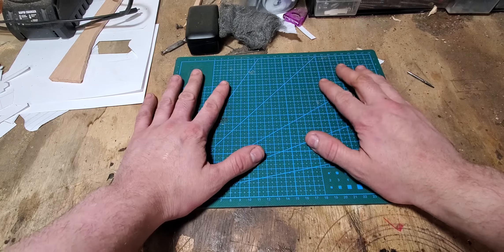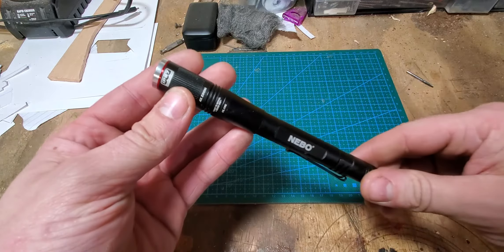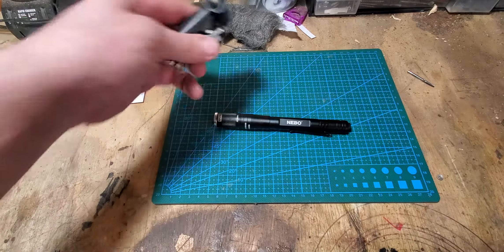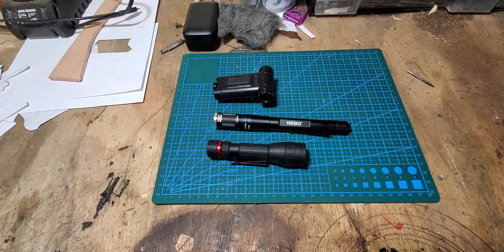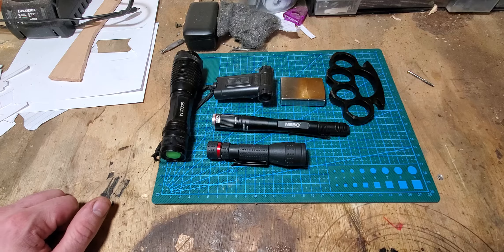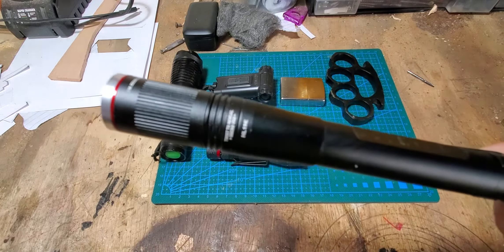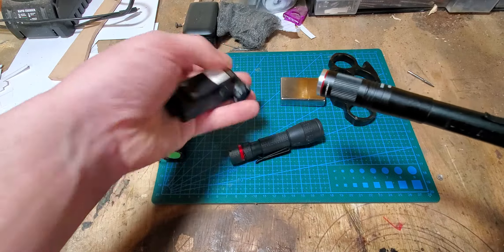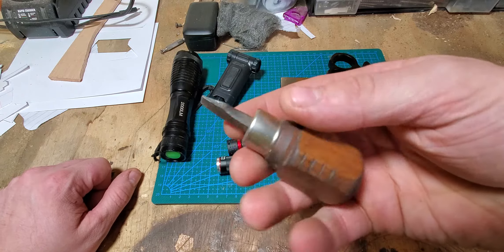Nebo penlight review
And now for something completely different.  A flashlight review, thumbs up on my end!

Rechargeable Pen Light Flashlight 360-Lumens: NEBO Inspector Rechargeable Flashlights features FLEX Power, meaning it can be operated by the included rechargeable battery or by 2x AAA batteries